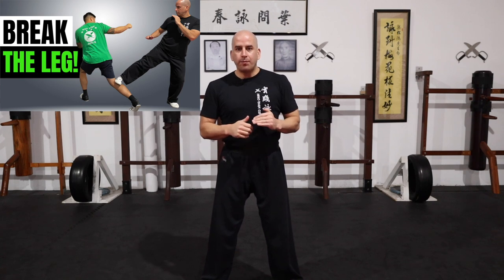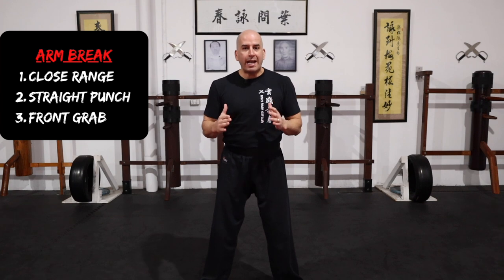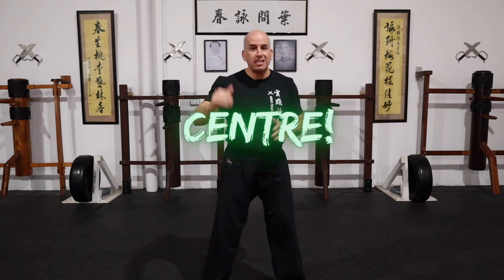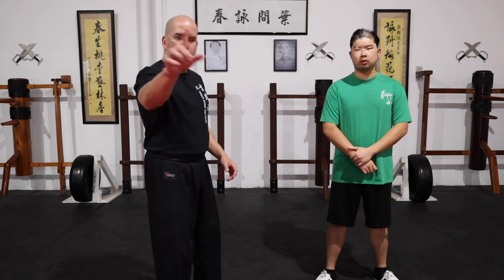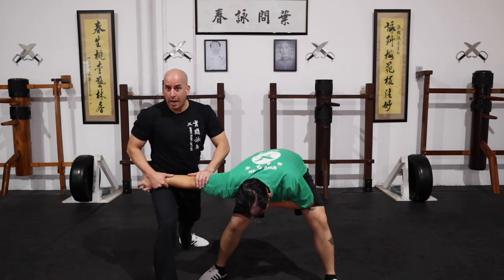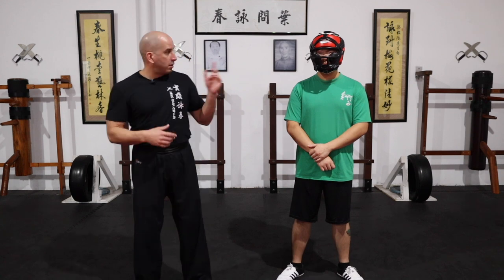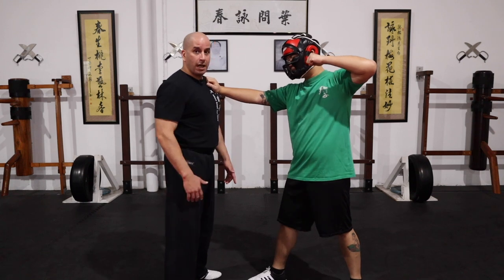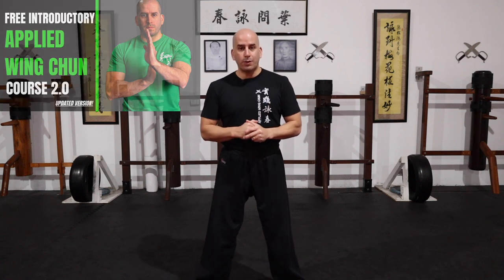Break the Arm! with a Wing Chun SiFu